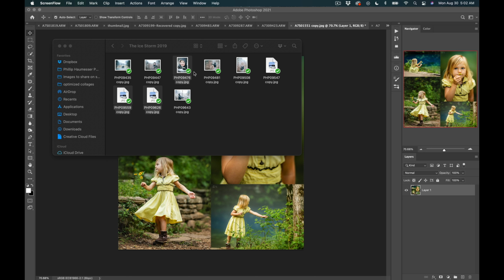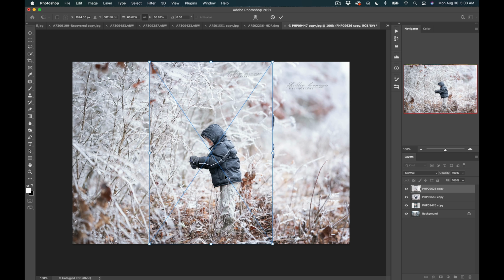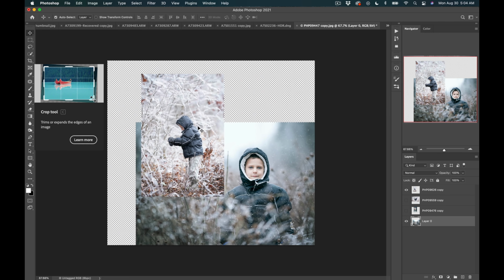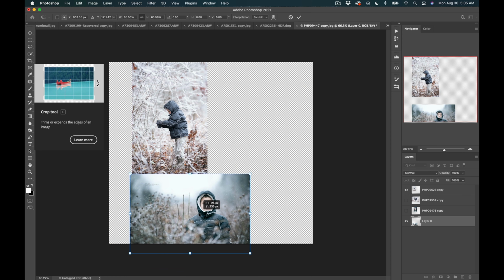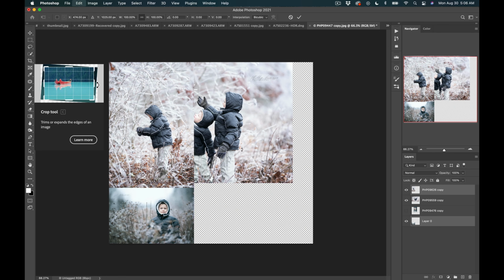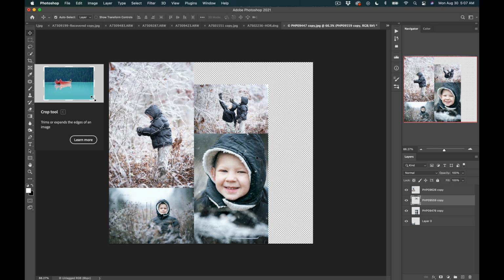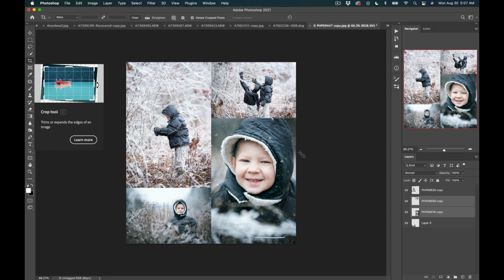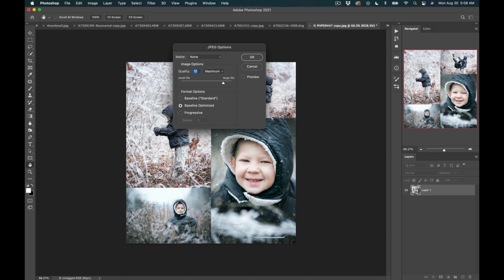How to Make Collages in Photoshop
I've been asked by several people now how I make my collages in Photoshop. So here is a quick tutorial showing you exactly that. Enjoy!

My Gear:
My MAIN Video Camera
My MAIN Photography Camera
My backup Camera
My MAIN Photography lens
My DJI Mavic Mini take everywhere Drone
The DJI Mavic Air 2
The Aputure MC
My gimble
My Camera Backpack Bag
Display Color Calibrator